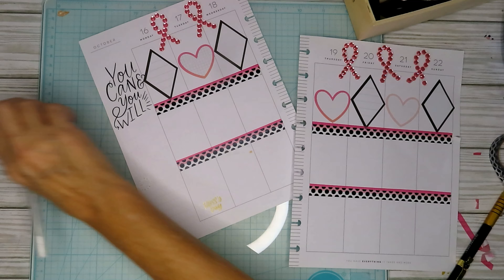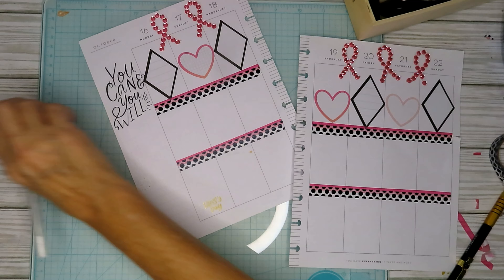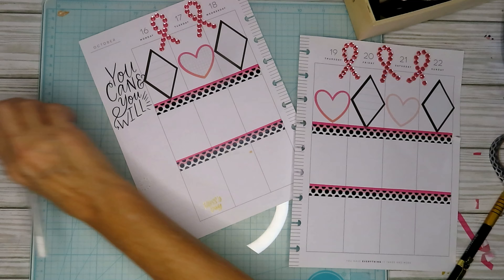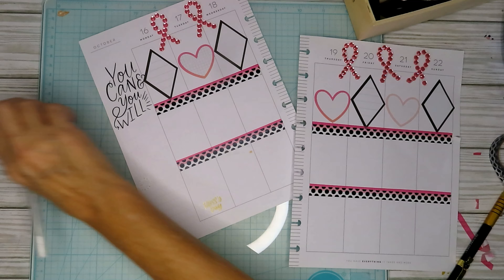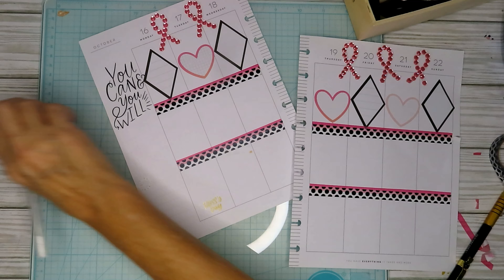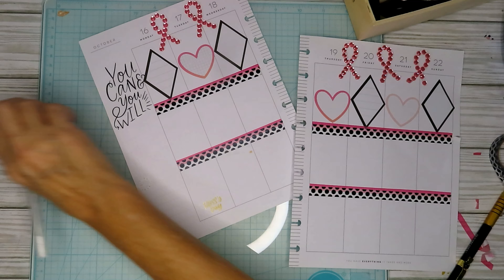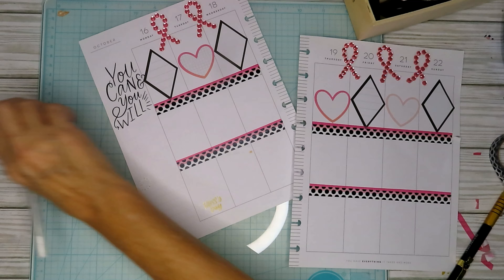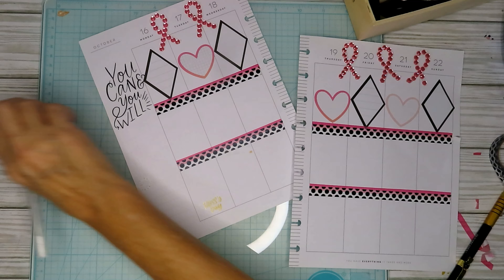(BACK) PLAN WITH ME!!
Hi friends!
Today I am going to be back planning for this week due to not being in the office the end of next week, thus, not bringing my planner home. It has been a rough couple of days and I really just needed some quiet time to create and spend some time with you all! I hope you enjoy. and don't forget, tomorrow is another day, another chance to start again and make it a great day!

XO ~Leslee